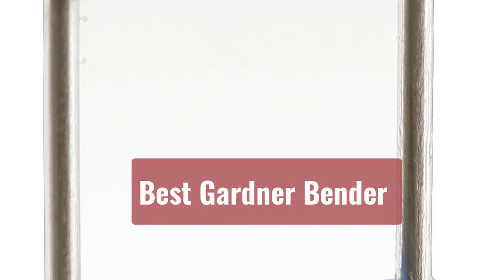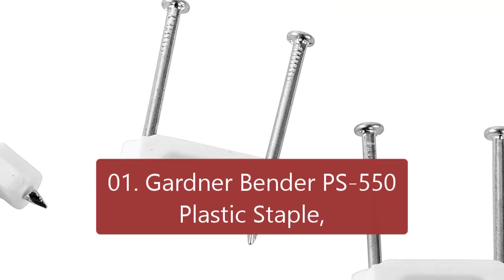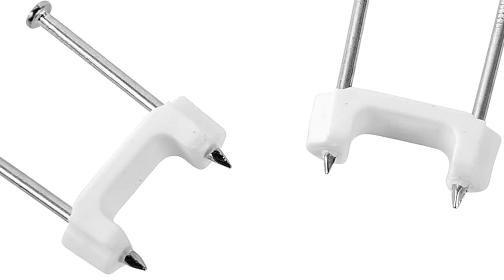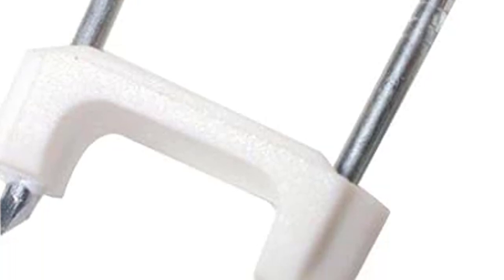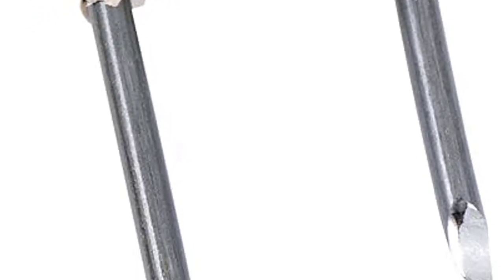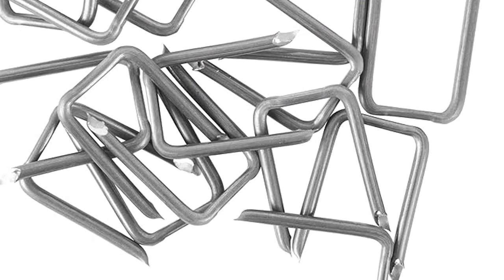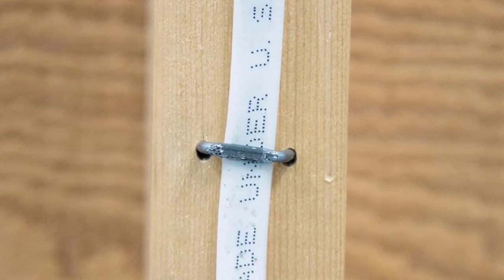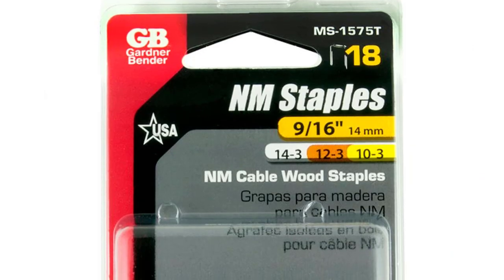TOP 5 Best Gardner Bender 2026 | Durable cable staples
"Compared Tools" is a participant in the Amazon Affiliate Program, an affiliate advertising program designed to provide a means for sites to earn advertising fees by advertising and linking to Amazon.com.